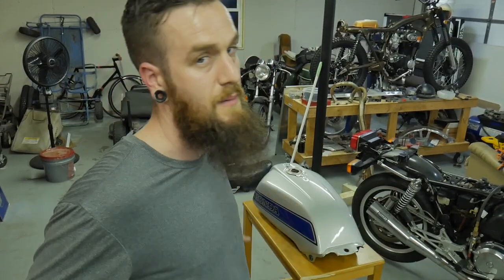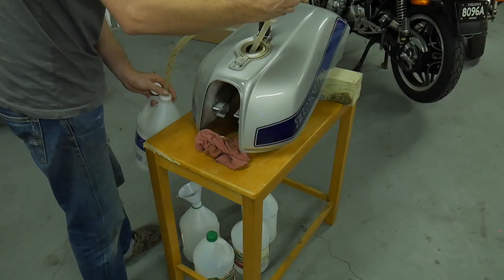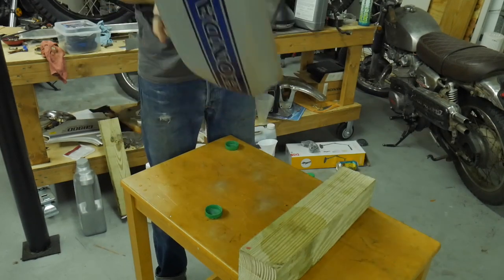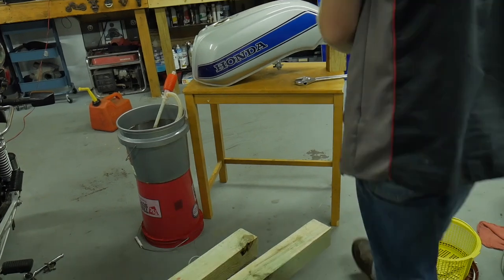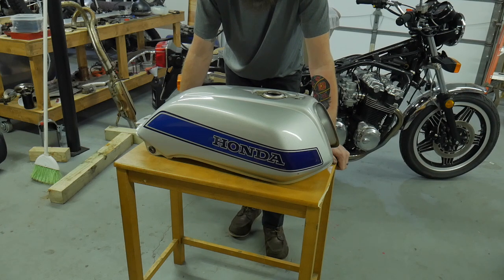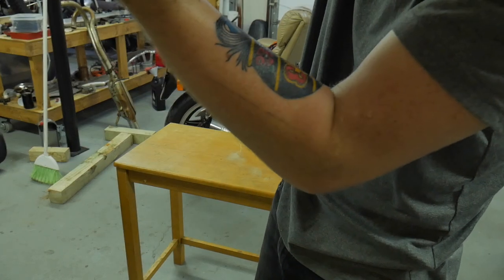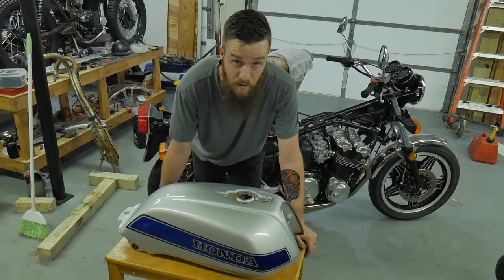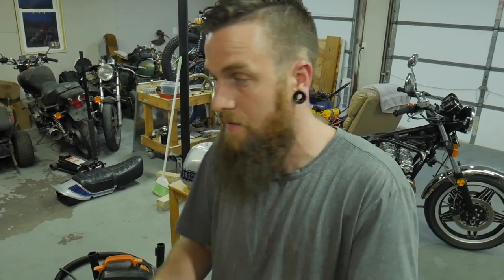Motorcycle Tank Cleaning : Varnish and Rust Removal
Motorcycle tank cleaning can be beast of a job. On some motorcycle gas tanks I would even go as far as to say they are impossible due to design. In this video we are going to tackle a relatively easy tank from a 1981 CB900F. This cleaning process is for anyone who isn't necessarily in the market for tank sealing immediately.

Sealing a tank is the best method for long term care but is this video we will be getting the tank to a point that is use-able.

*WARNING*
Please remember that we are dealing with gasoline. Which is flammable.
Towards the end of the video you will see I use a shop vac to suck out rust particles from the tank.
From the time the tank had gone through a “gas flush” to the point where It had dried completely was about two weeks of letting it evaporate. Please use caution when doing this type of procedure. Do at your own risk. Be smart about wait times.

 Here are some quick links to some of the products I used.

Metal Rescue

Gas hand pump

Be sure to join the mailing list to grab your free troubleshooting cheatsheet!